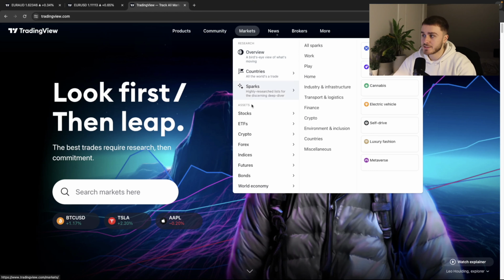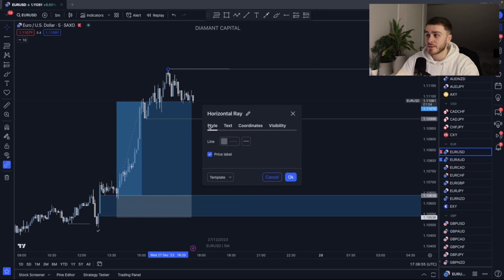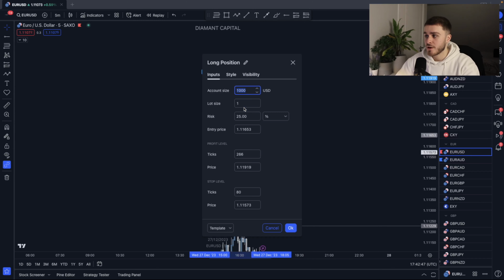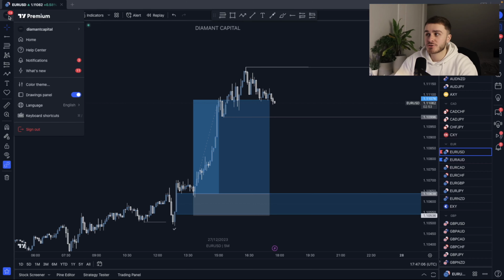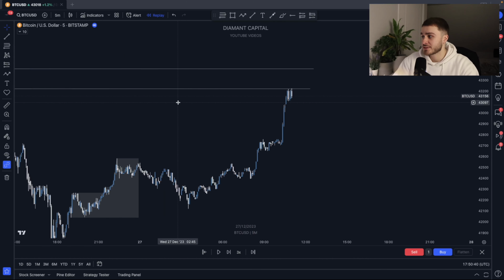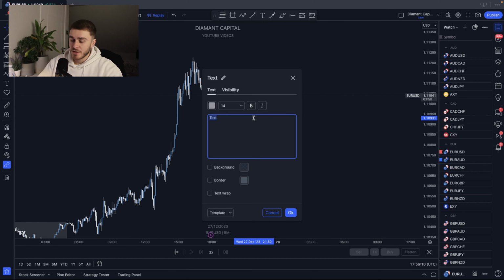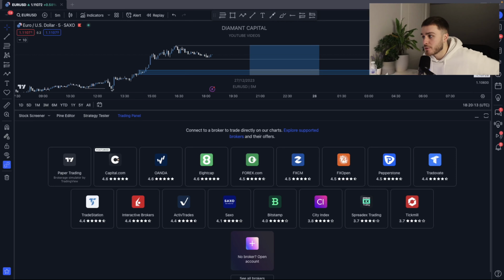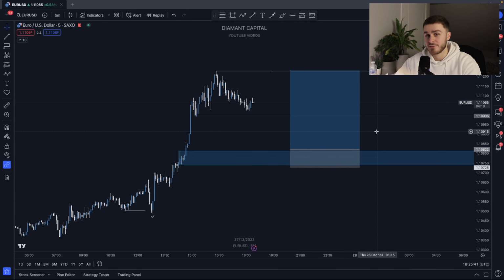The Ultimate TradingView Guide (2024)